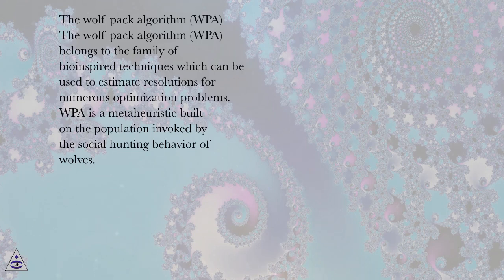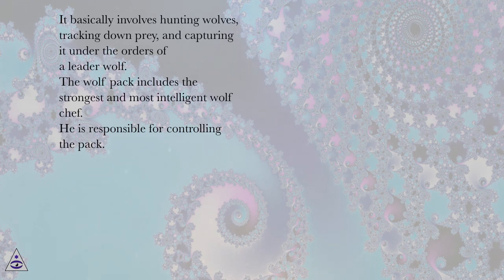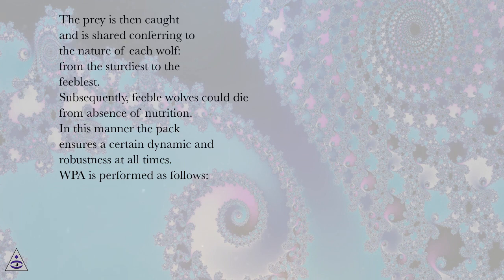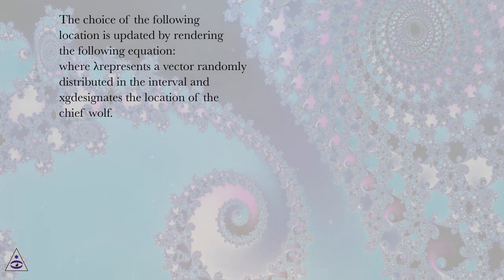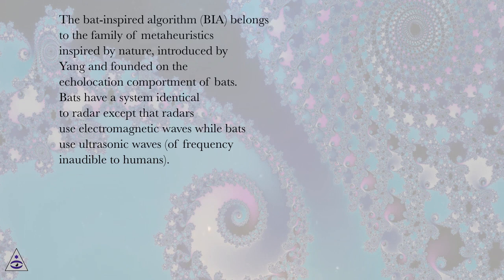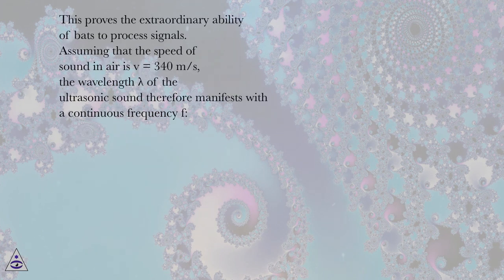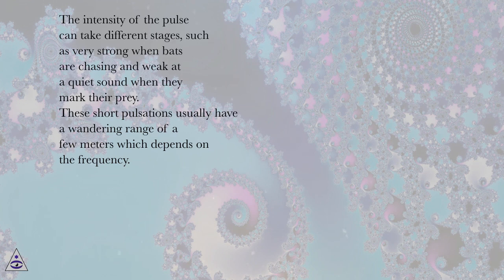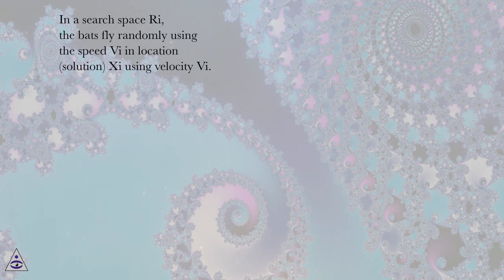The wolf pack algorithm (WPA)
Fractal Analysis Online Course
Section: Optimization of Fractal Image Compression
Lesson: The wolf pack algorithm (WPA)
Fractal Analysis.
Introduction
Nowadays, a significant size of information is managed and transmitted, and mainly, images have involved prodigious status, particularly in recognition field. Thus, it is important to decrease the size of the data via compression algorithms which can allow their storage and their transmission while using limited resources. Compression is employed to overcome this problem and keep more files. Mainly multimedia files need more storage space than other types of files. Images represent the largest part of the most used multimedia files in almost all fields. Unlike other types of files, a huge amount of image data requires more resources for storage and transmission on computer networks, and compression is therefore presented as an inevitable tool with the aim of more maneuverability of this data. Today, several compression formats exist while presenting their limits (degradations, size, duration, etc.) on somewhat particular images (text images and background areas).
To overcome this difficulty, scientists are constantly developing new techniques to compress images in order to find a perfectionist compression method that can largely conserve storage space and preserve the quality of the source file.
The compression methods that exist tend to introduce the theory of fractals, which appears to be a strong instrument for boosting image quality and reducing the resources required. Nowadays, the image files intricated in several specific programs are characterized by massive data, pixel correlation, and similarity. Under such conditions, the old compression methods appear to be unsuitable for this mission because of their need for significant encoding time. On the other hand, the recently developed fractal image compression techniques offer better compression qualities. These methods are built on the principle that shapes (fractals) can better represent usual scenes than traditional geometric forms. A number of fractal image compression techniques are presented in a lot of works; they include an image coding agreeing to more security and less degradation (Jeng et al. , Li , and Han ). These methods have revealed an important in information, reduced statistical characteristics of chaotic patterns, and weakness in statistical cryptanalysis. In addition, metaheuristics are likewise employed to optimize compression, like genetic algorithms , ant colonies , and optimization by particle swarms. These methods have ability to create a partition constructed on a region which improves the compression ratio and maintains better the decompressed image quality.
In this lecture, we try for the first time to apply natural metaheuristics on fractal compression, by suggesting new methods which associate, both the bat-inspired algorithm (BIA) and the wolf pack algorithm (WPA) with fractal image compression (FIC) to speed up encoding and optimize both file size and image quality. The main objective of using these algorithms is its property of search for global solution and its capacity to generate very satisfactory results quickly and for less means compared to similar techniques. The algorithms also use fewer parameters and without initial approximation of the unidentified parameters. This document is organized as follows; Section 1 presents an introduction in the study context. Next, a summary of the fractal image compression is detailed in Section 2. Section 3 summarizes the natural metaheuristics and presents those used in this work, namely, the WPA and the BIA. In Section 4, we give a review of some related works. After that, we present our proposed methods in Sections 5 and 6. Experiments are explained in Section 7. Finally, the conclusion appears in Section 8.